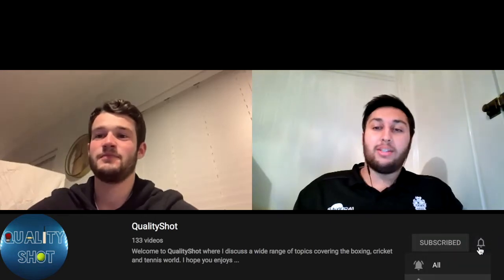🏏"In my role you are always in the game": Kent's Ollie Robinson | WK insight | Heroes | Plans & More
Kent CCC's Wicket-keeper batsman Ollie Robinson kindly sat down with me for an exclusive interview; we discussed a number of topics including:

- A look into his journey into cricket
- What county cricketers do for training in the off season
- Wicket-keeping for Kent and whats expected of keepers now
- His heroes growing up
- Being coached by Geraint Jones, Michael Yardy & Allan Donald etc.
- The 2005 Ashes
- What his experience with England Lions was like
- His thoughts on Franchise and T10 cricket
- His opinions on Englands tour of the sub-continent
- His insight into Joe Root and his huge start to 2021
- His opinions on the new county format for 2021
- His plans and ambitions for 2021 and for his career